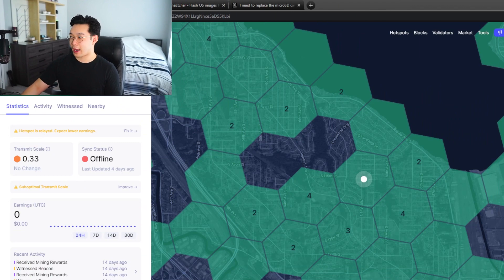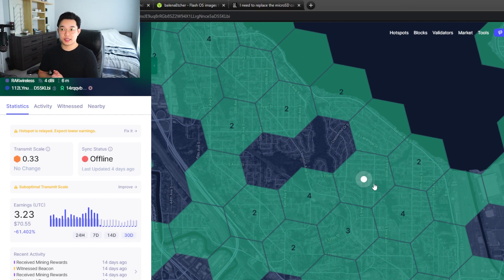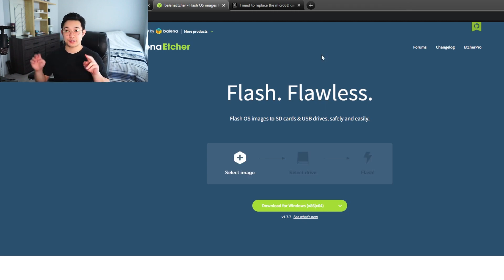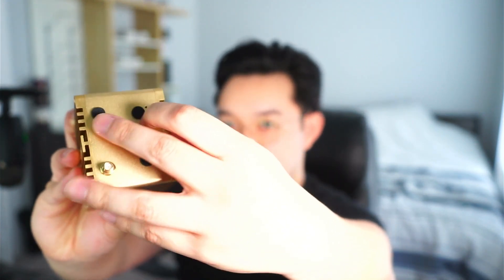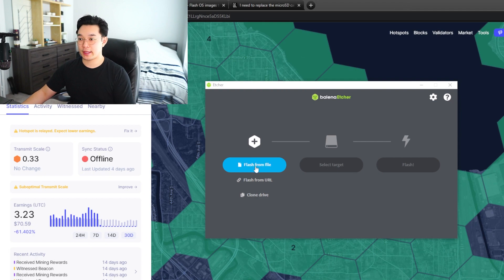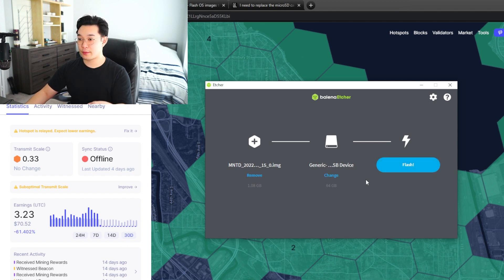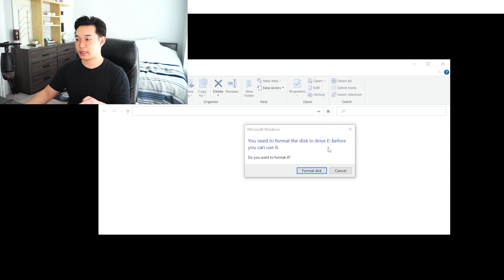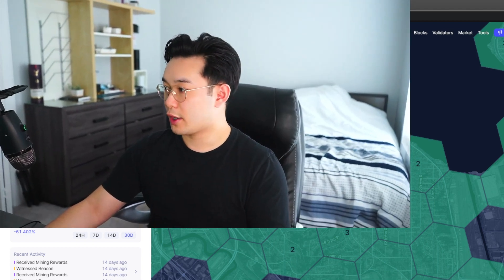How to Fix a Flatlined Helium Miner (flashing Rak Miner SD card)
In this video I will be showing you how to fix a flatlined Rak Mntd Helium Miner! I'll also be showing you how to flash and upgrade your Rak Helium Miner's SD card.

SD Card